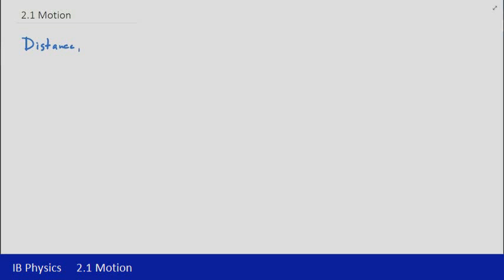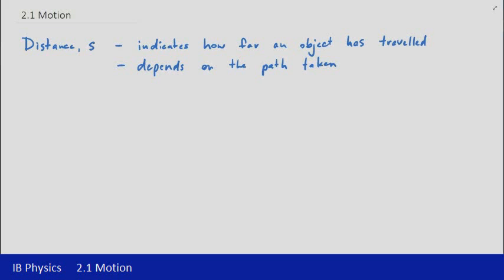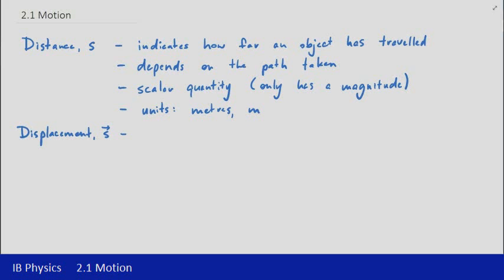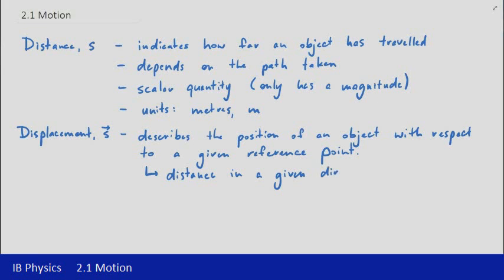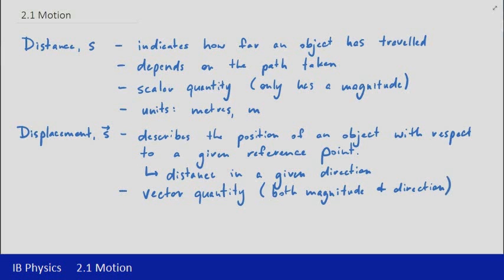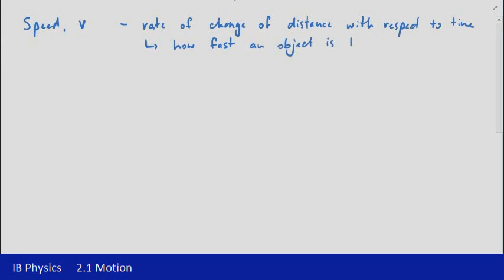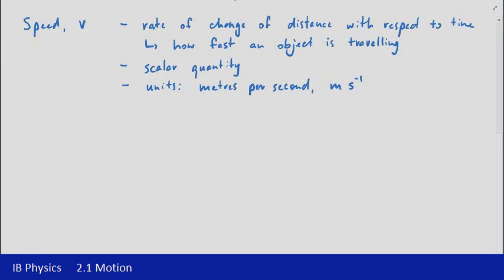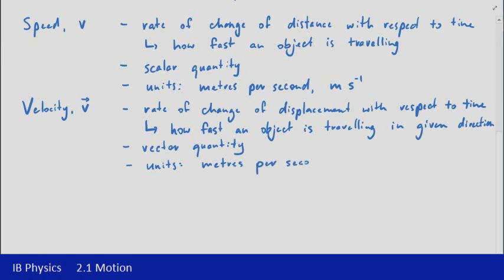IB Physics (2016) - 2.1 Motion Part 1 - Distance, displacement, speed, and velocity